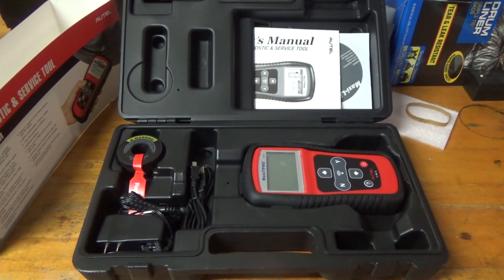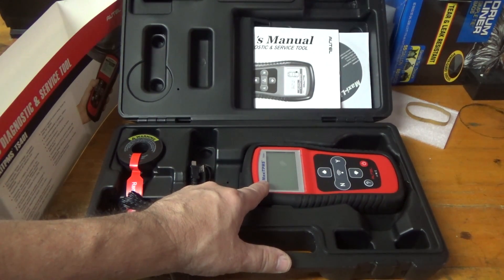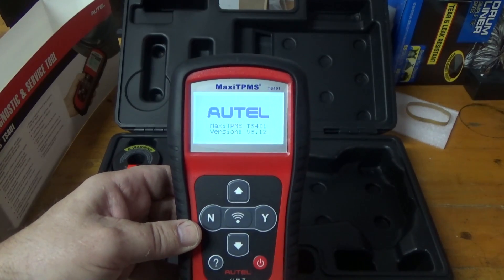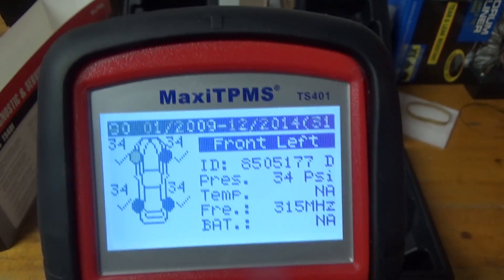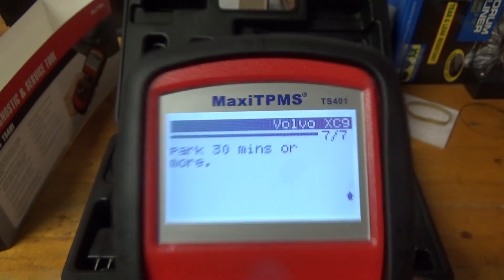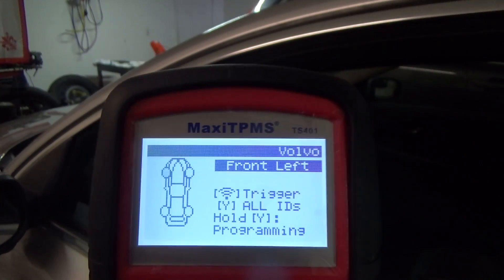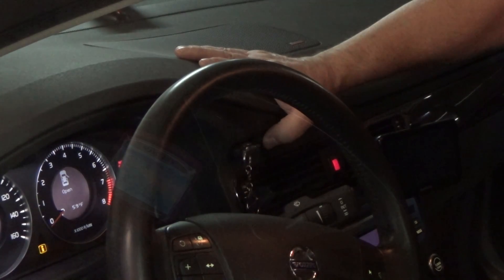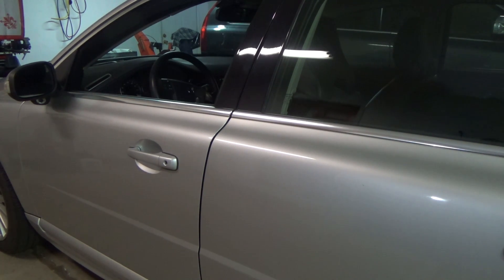Autel TPMS Reset Relearn Demo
This Demo shows how to check Tire Pressure Monitoring Sensors, (TPMS), Program the Electronic Control Module (ECM) using the tool, and updating the software to the tool for the latest features and vehicles.